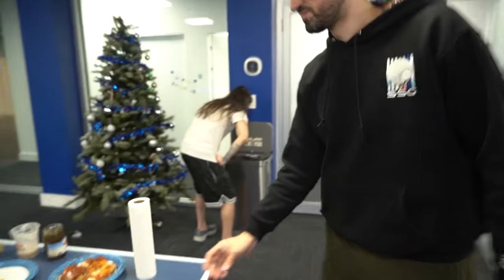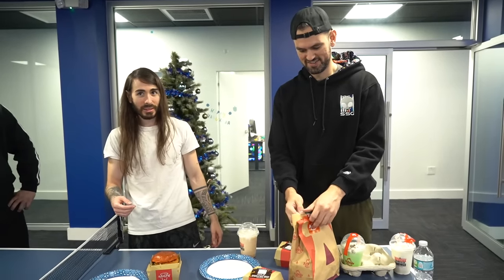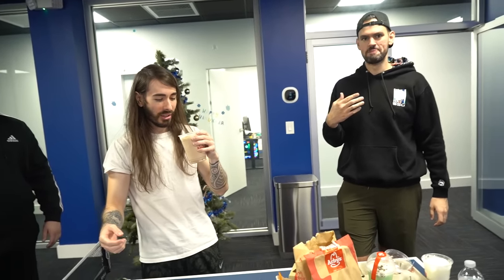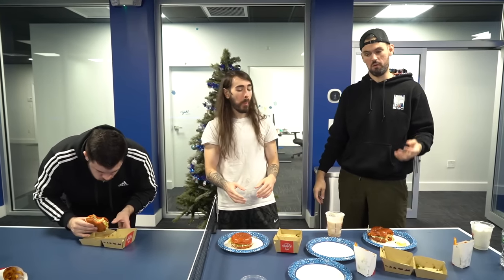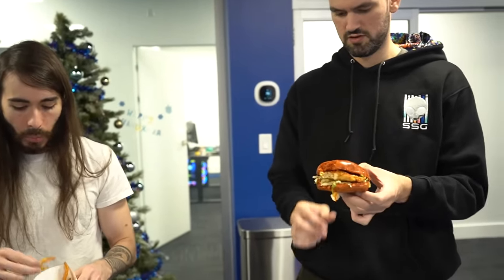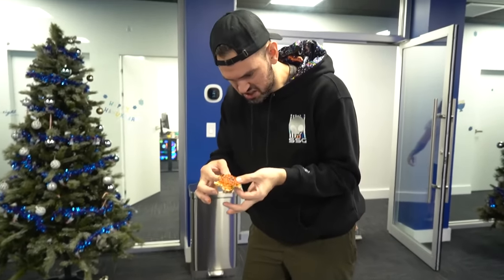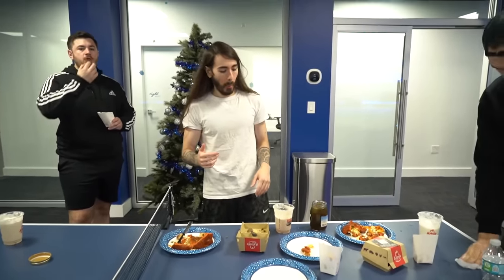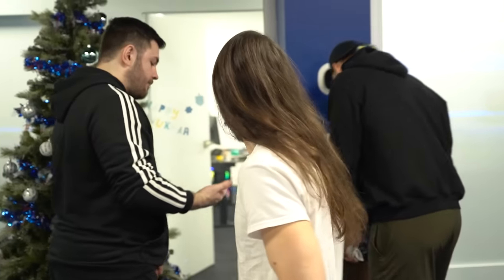Hottest Sandwich in the World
This is the greatest spicy sandwich of All Time